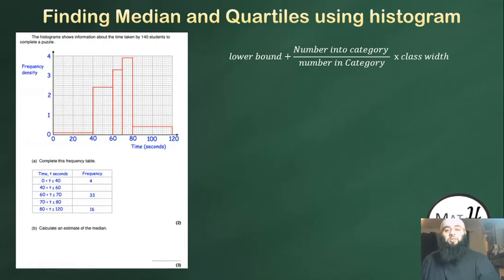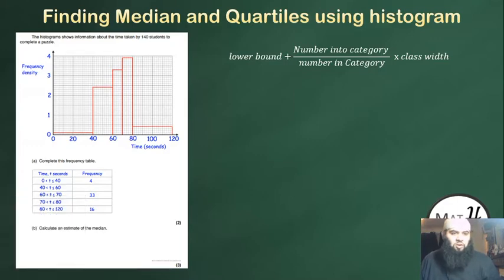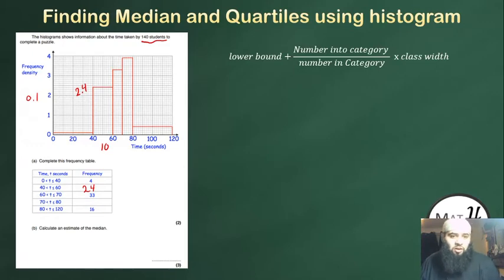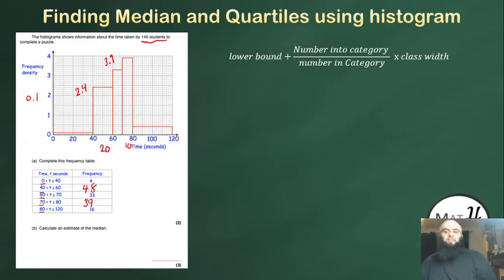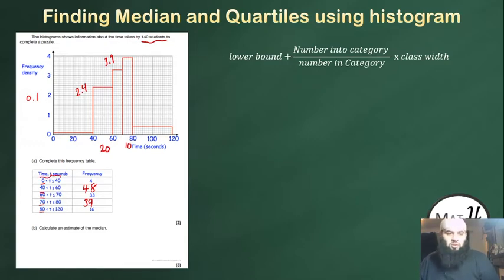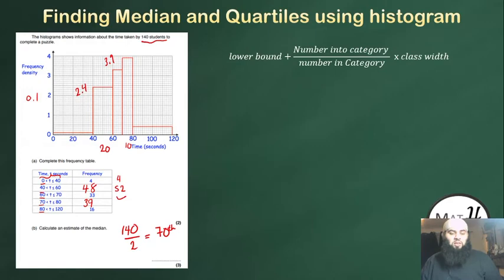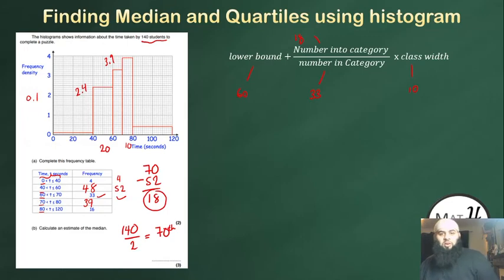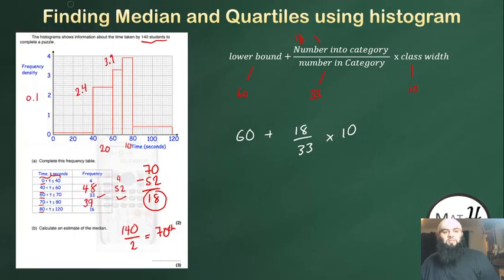Finding Median and Quartiles using Histogram (Part 6) - Quick Revision